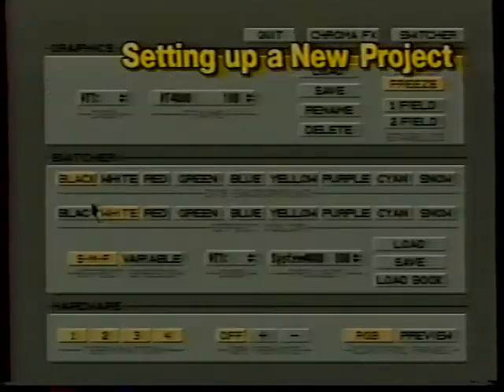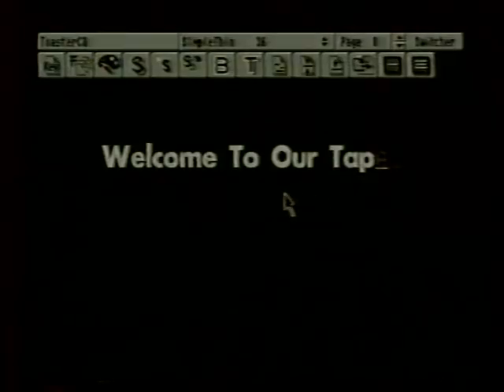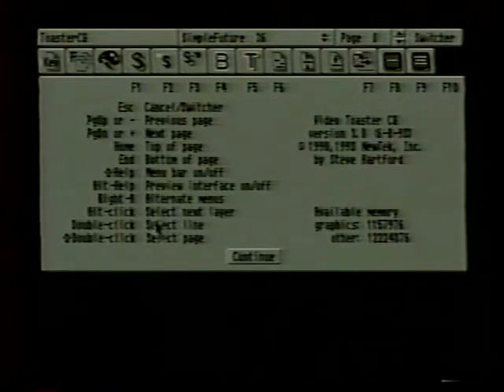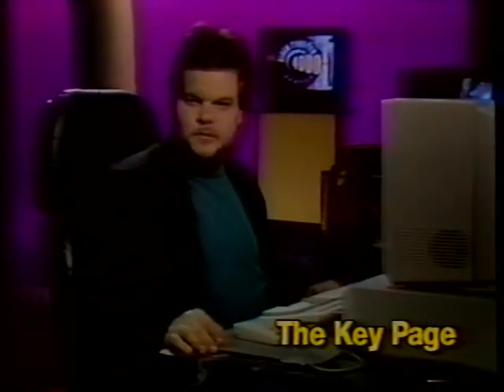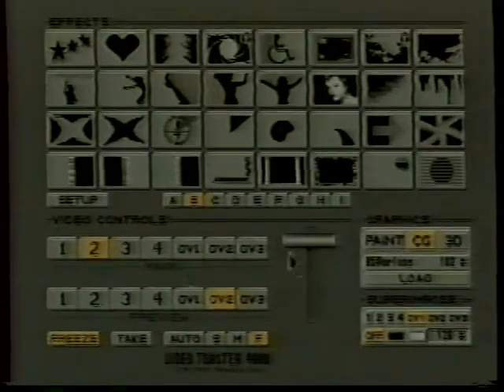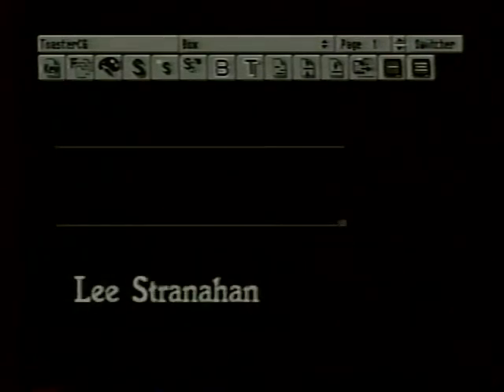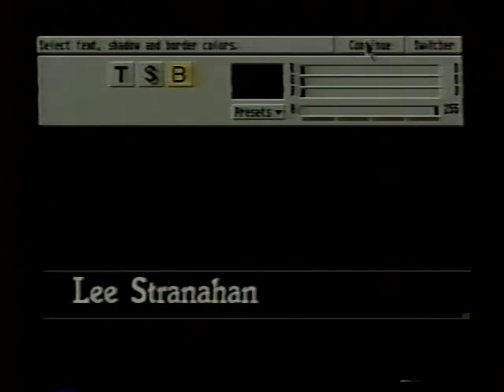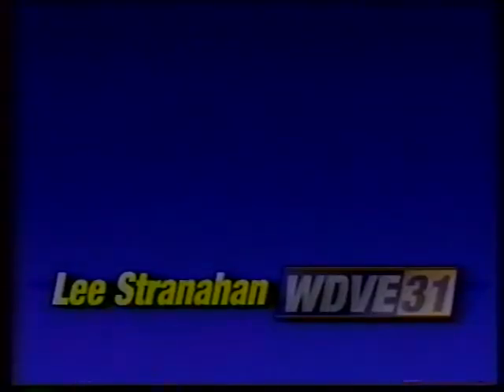Toaster CG Essentials VT4000 Beta Dealer Demo